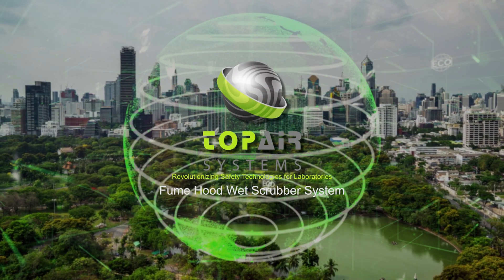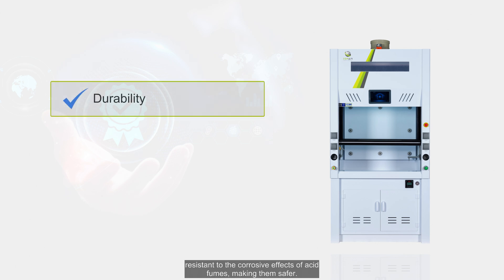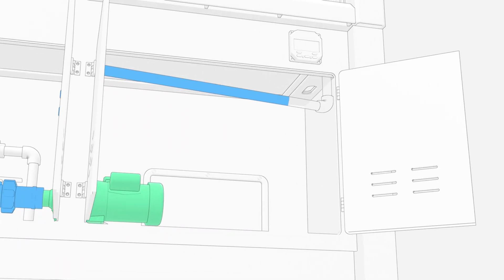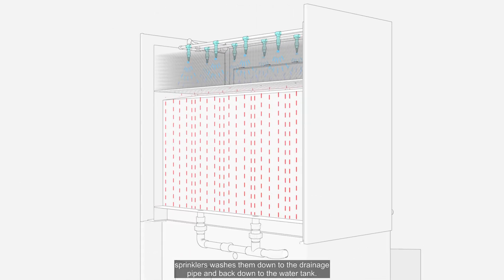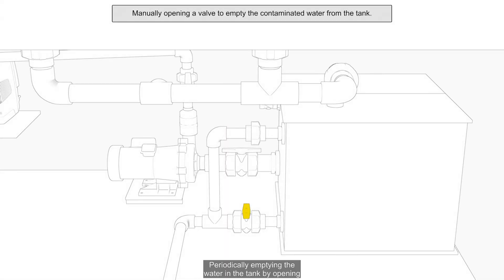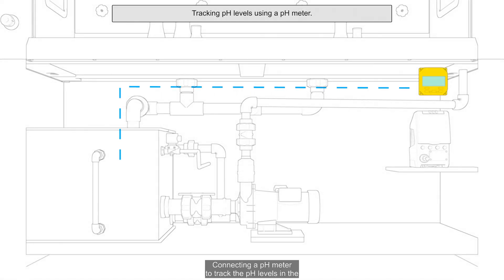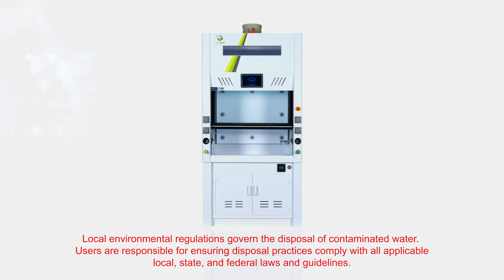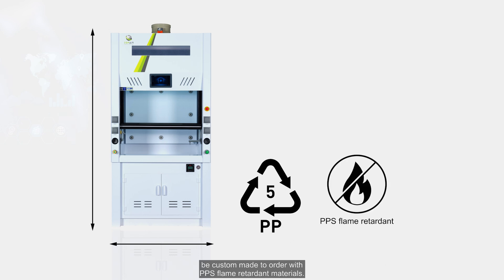Polypropylene Fume Hood with Integrated Wet Scrubber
In this video, we showcase the operation of TopAir Systems' Polypropylene Fume Hood with Integrated Wet Scrubber.

Unlike standard metal fume hoods, which are prone to corrosion, our polypropylene fume hoods are highly resistant to acidic fumes, improving both safety and durability.

The integrated wet scrubber system effectively reduces harmful acid levels in the air, creating a safer working environment.

We also cover four methods for managing the water in the scrubber system to ensure it remains effective, including monitoring pH levels and water replacement options.